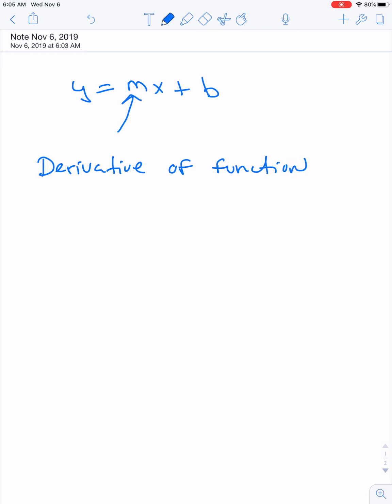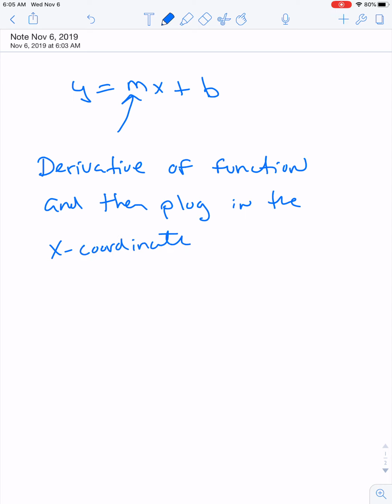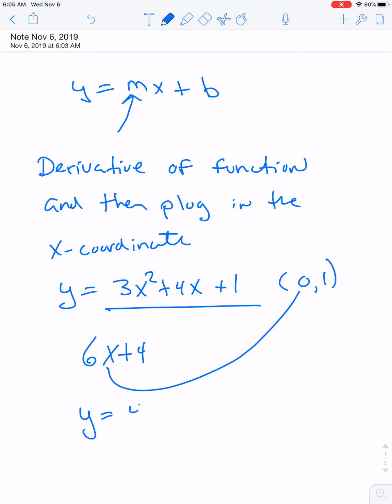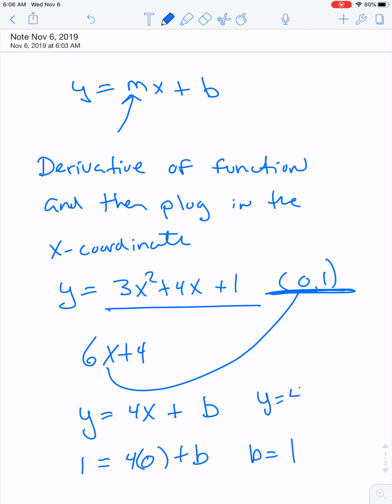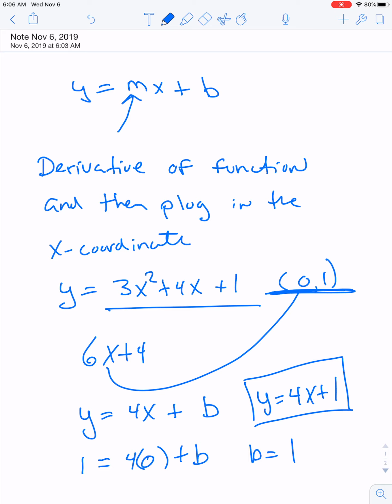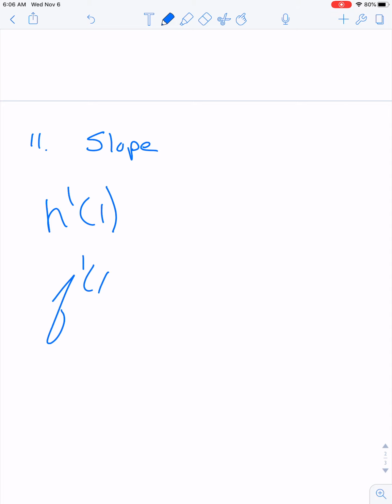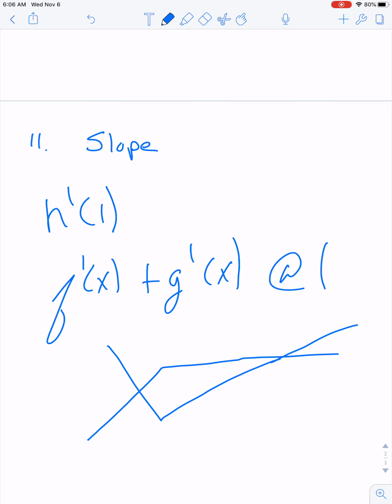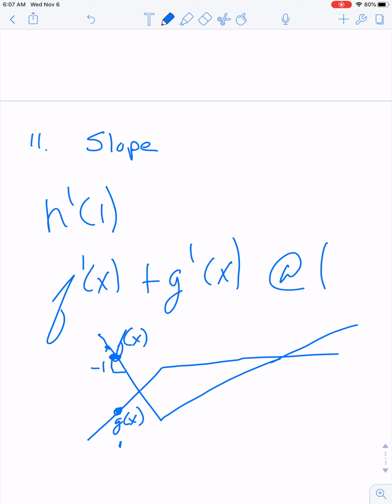Mod 6 homework help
Mod 6 questions 9-14